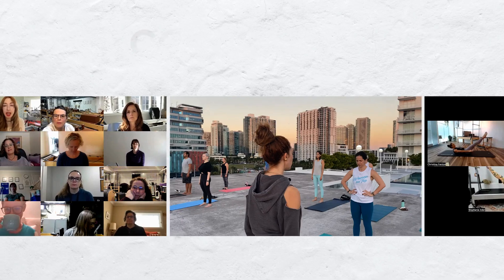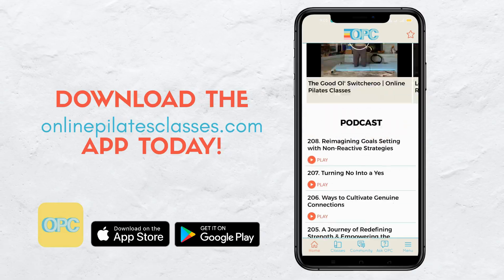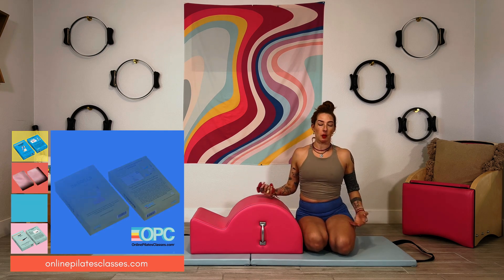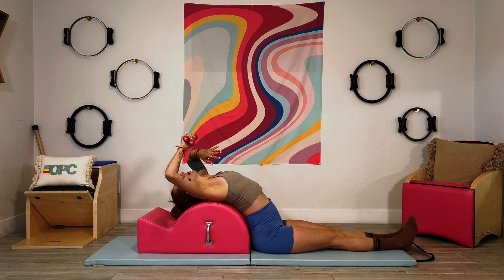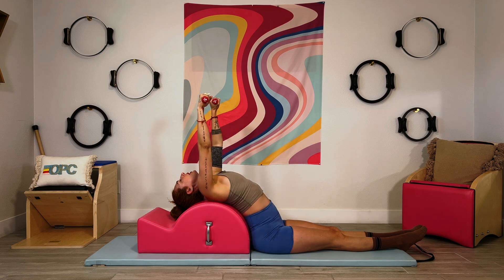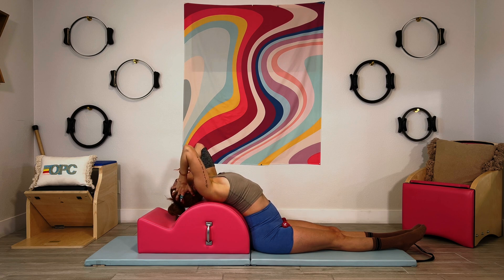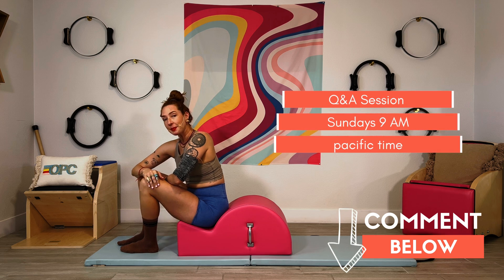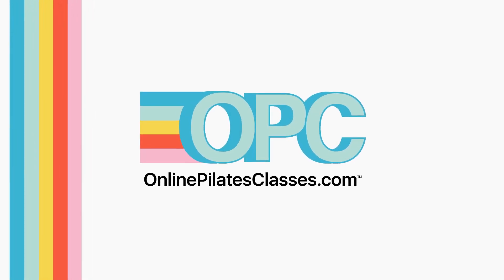Arm Series: Up/Down on the Spine Corrector | Online Pilates Classes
Connecting your arms to your back is key for progressing your Pilates practice, getting the benefits of Pilates like better posture and building your backbends. The Arm Series on the PilatesSpineCorrector provides several exercises to help us connect our arms to our back, strengthen our extension and open up our chests. The Up/Down in the Arm Series takes the Swimming and Chest Expansion exercises and puts them together. If Arm Series Circles are working great transition into the Up/Down.
Click the link above for additional tips on this PilatesArmSeries exercise.

👭Practice with us for 40 Days for $40 (Claim this YouTube Promo)

🔥 𝐂𝐡𝐚𝐩𝐭𝐞𝐫𝐬:
00:00 Quick Intro
00:16 Arm Up/Down
01:14 How to Do Arm Up/Down
02:37 Summing up